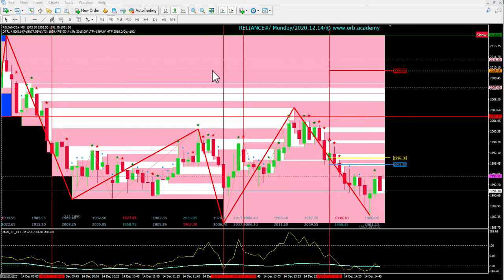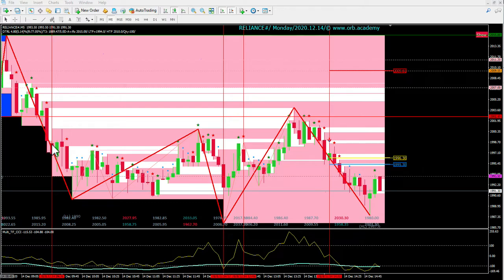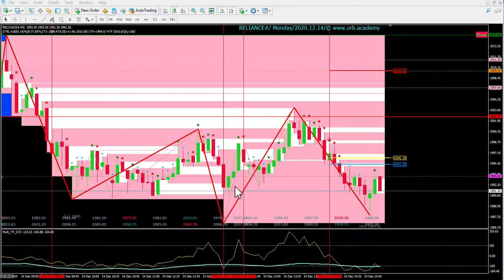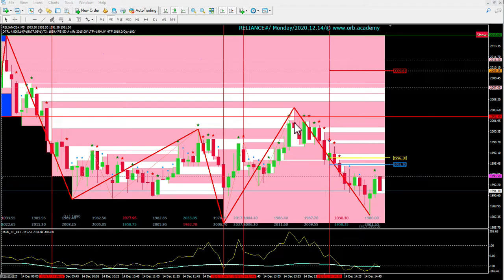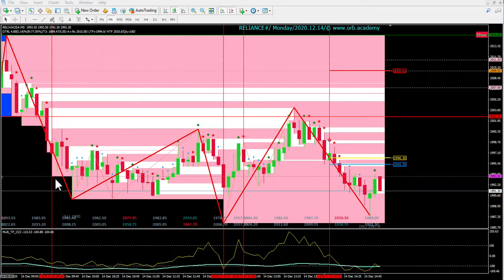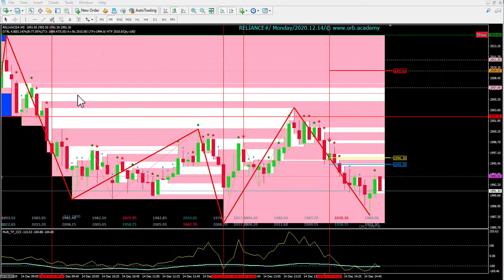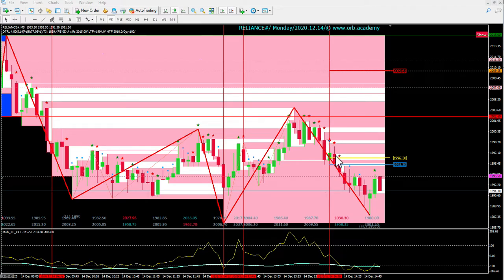14-12-2020: Reliance Trade Update